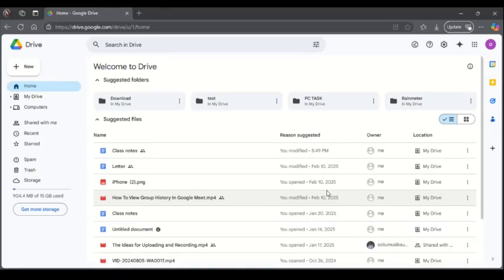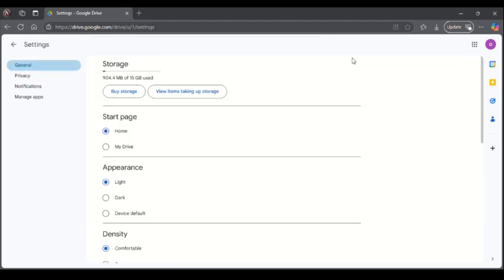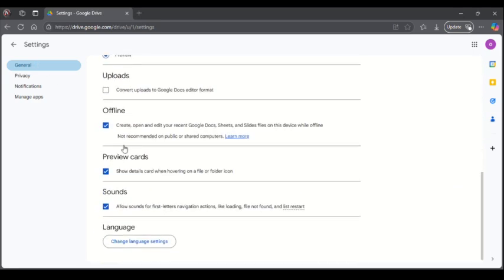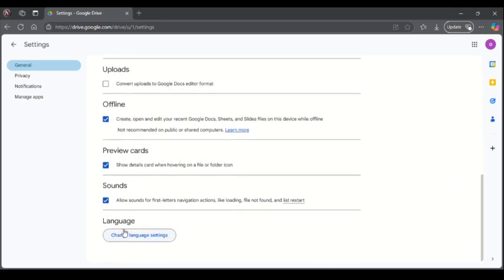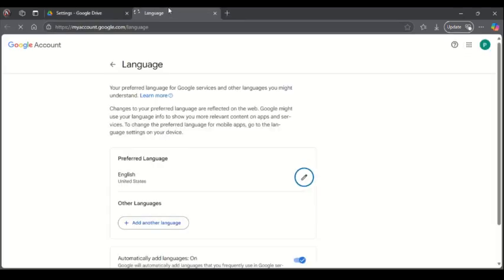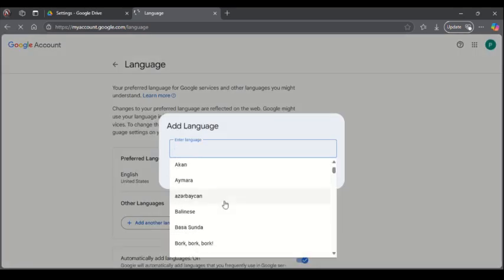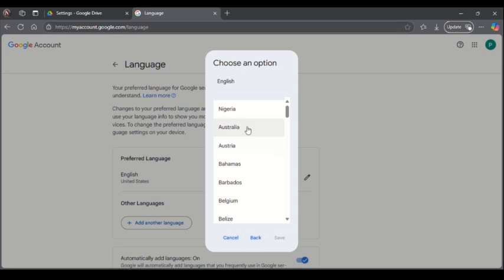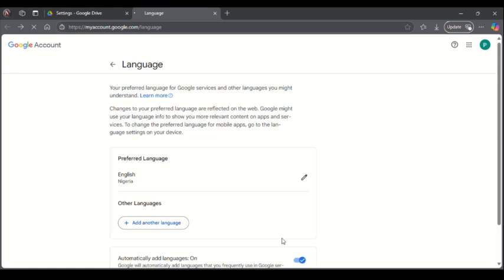How To Change Language in Google Drive | Switching the Display Language | Google Drive Tutorial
In This Video, you will learn about How To Change Language in Google Drive | Switching the Display Language | Google Drive Tutorial